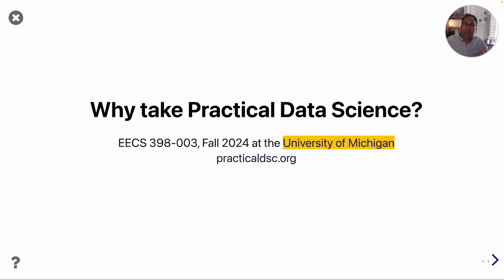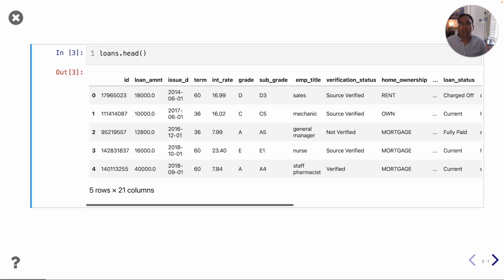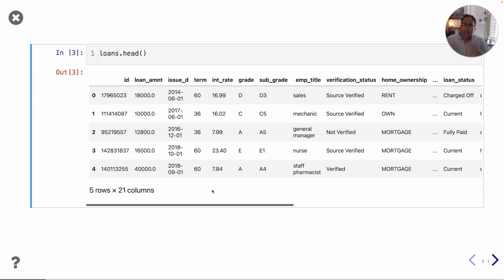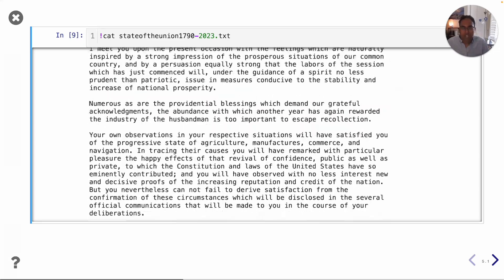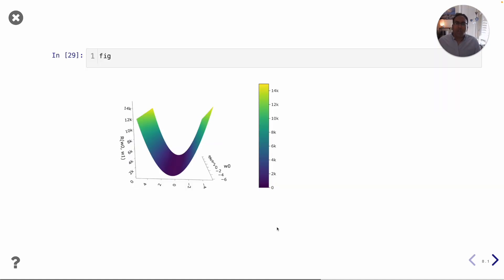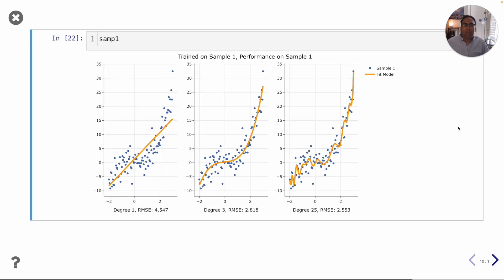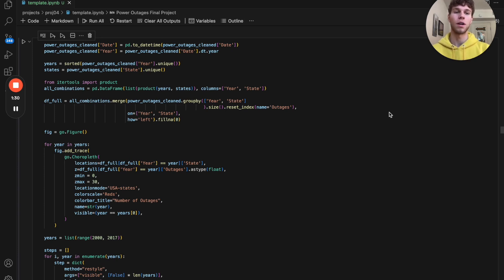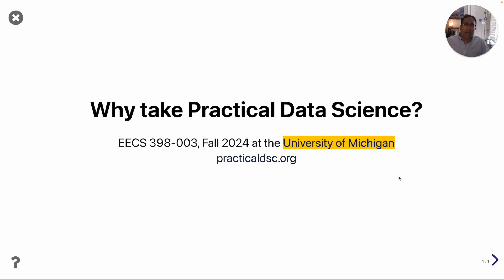Why take Practical Data Science?